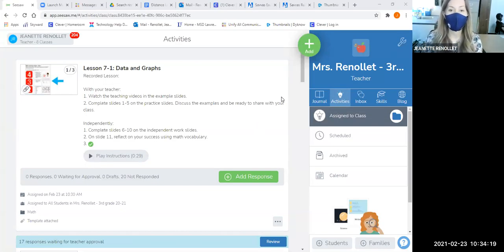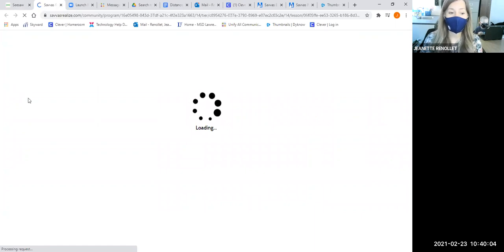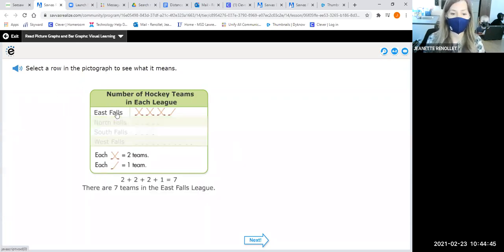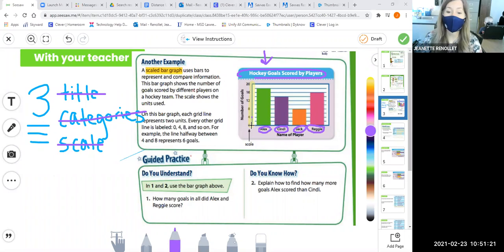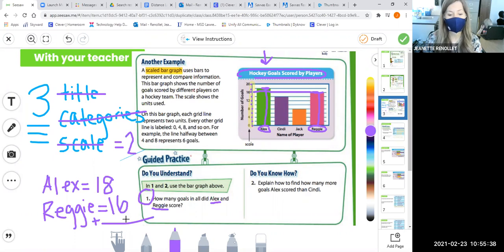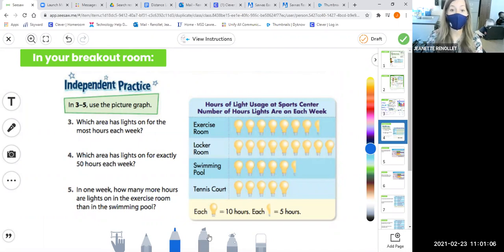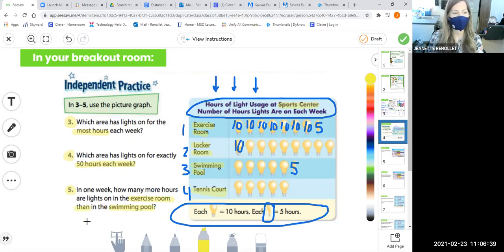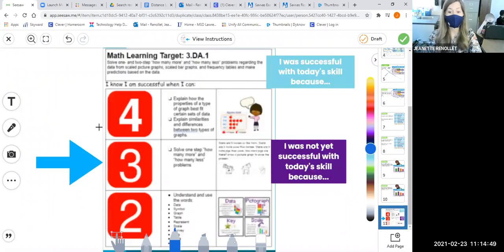Tuesday, Feb 23rd Math Lesson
Tuesday, Feb 23rd Math Lesson: Lesson 7-1 Data and Graphs